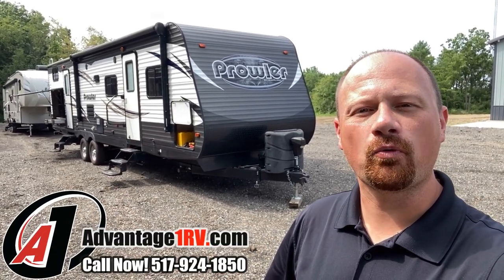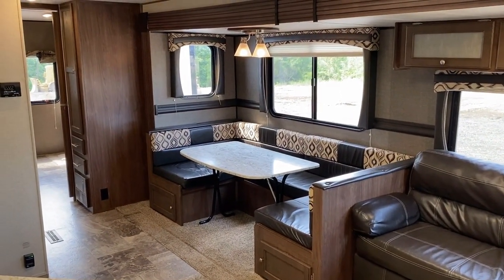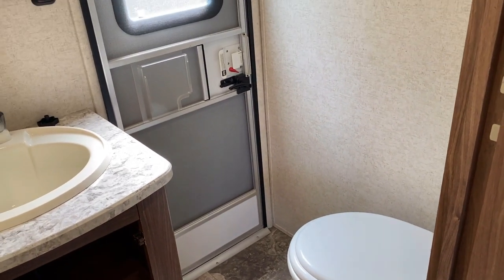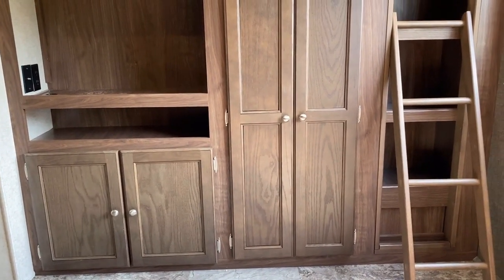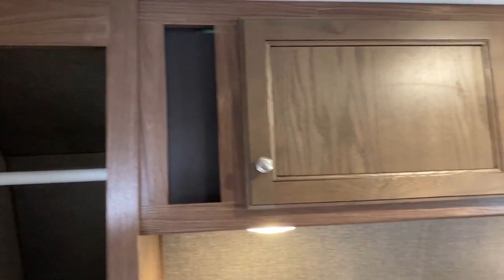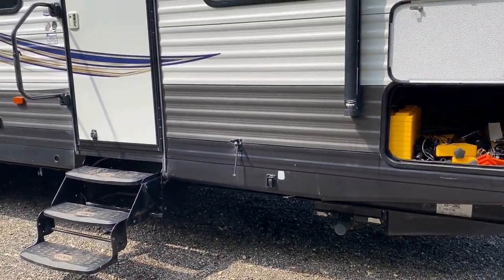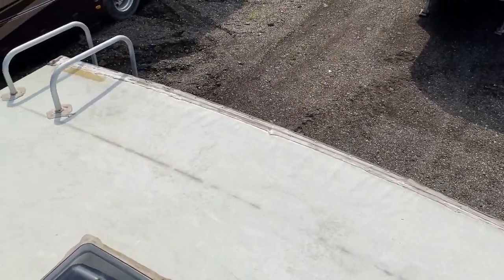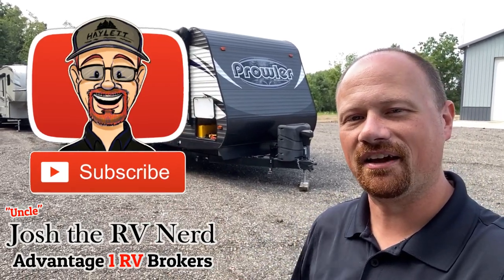Private Beds for EVERYONE! 2016 Prowler 32BHS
Used 2016 Heartland Prowler 32BHS Bunkhouse Travel Trailer

2016 Prowler 32BHS Specs
Length 35'10"
Width 8'0"
Height 11'4"
Ceiling 6'9"
Empty 7945
Cargo 2215
Max 10160